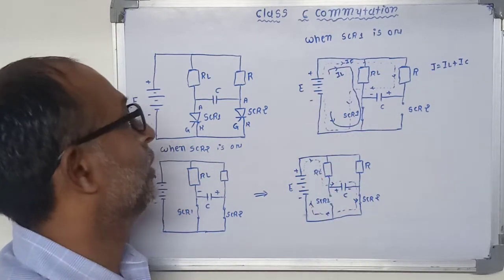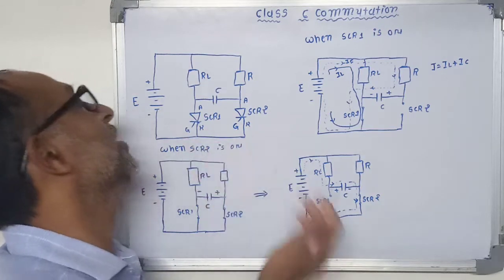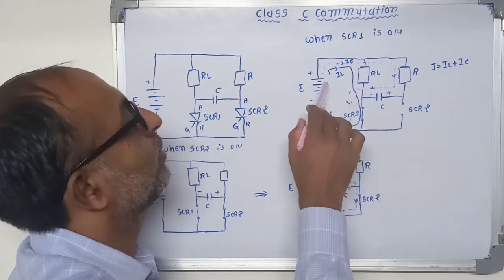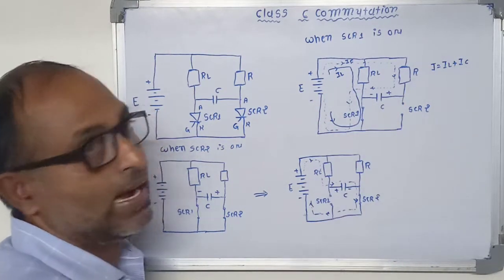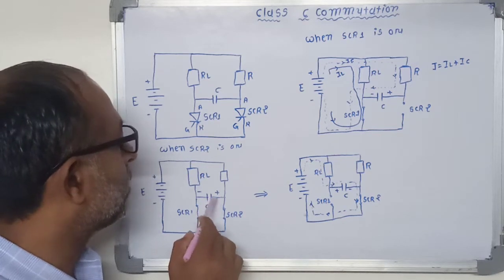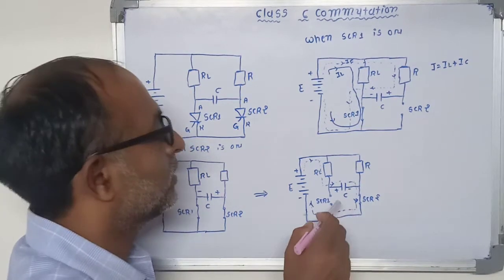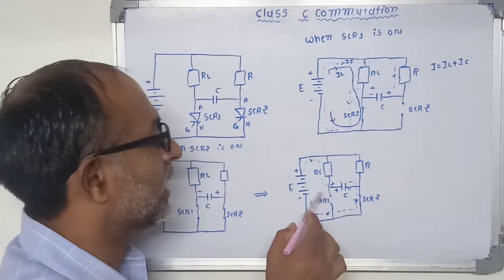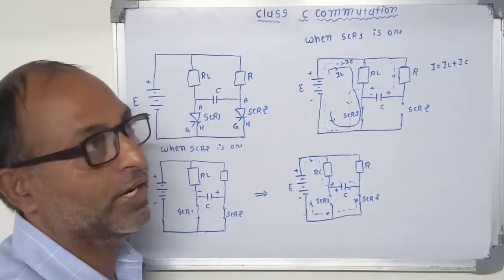English -Class C commutation